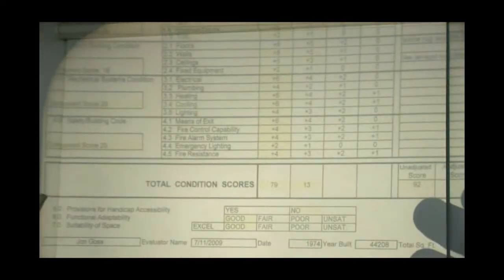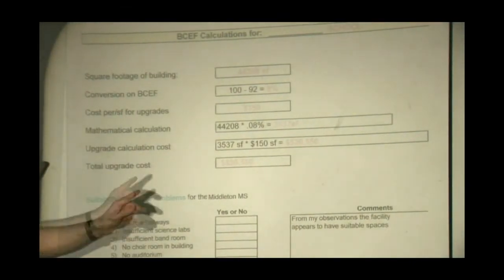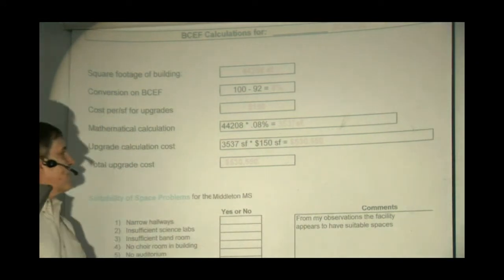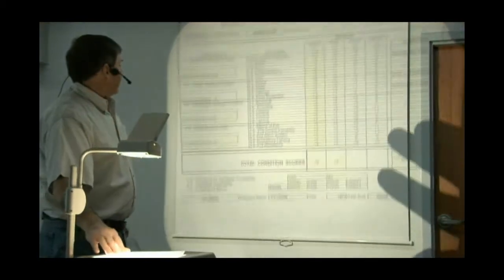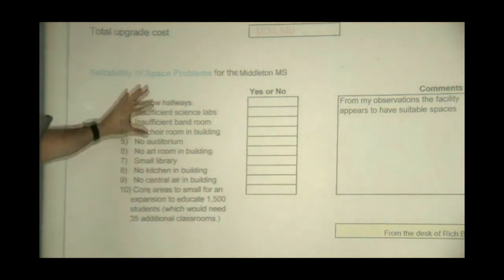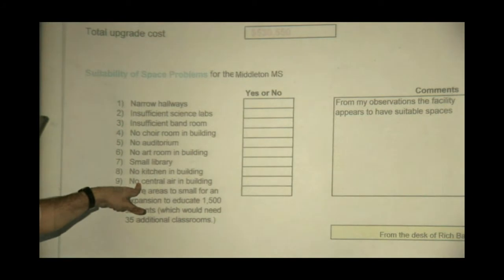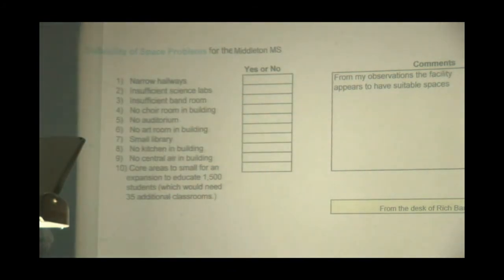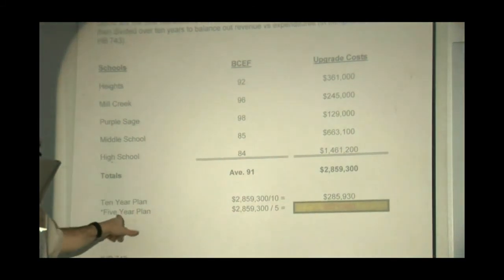BCEF Introduction Part 3